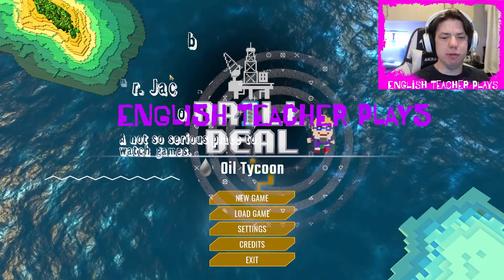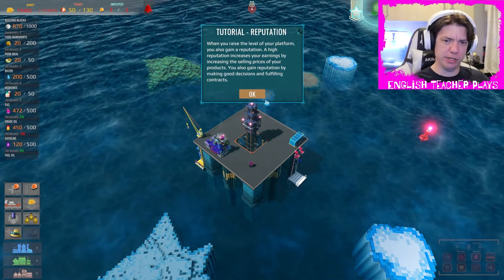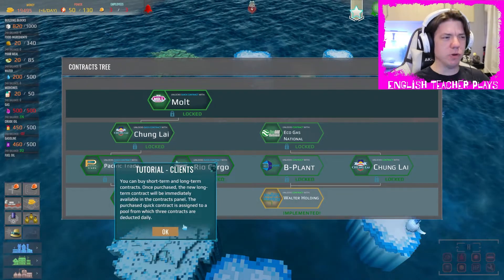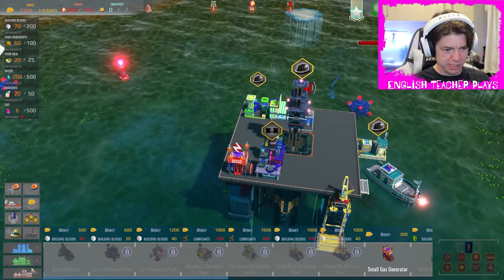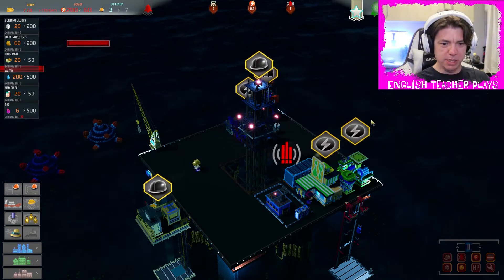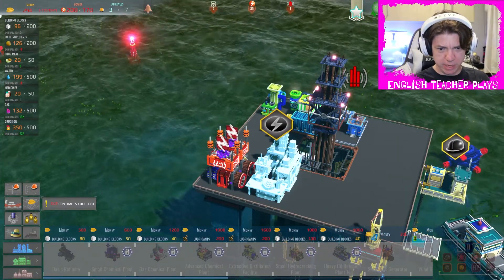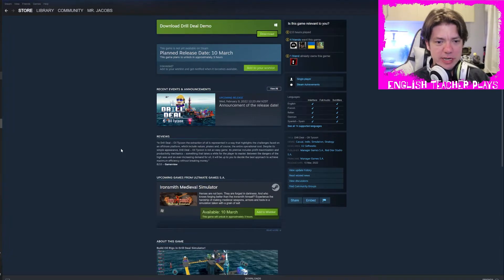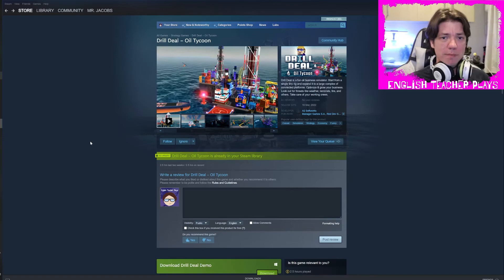Drill Deal: Oil Tycoon - It's way harder than I expected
Lots of complex systems interlocking. If you do any of them wrong you fail.